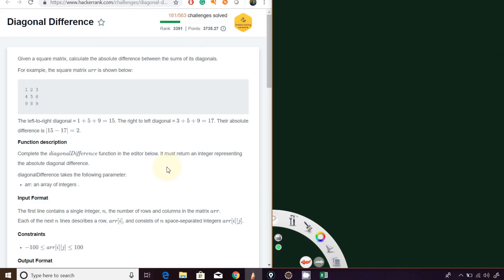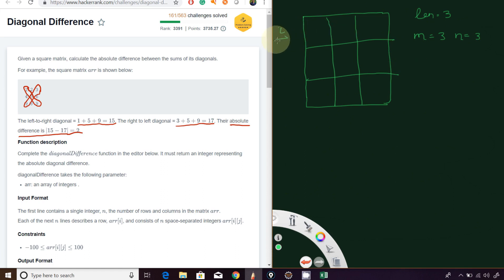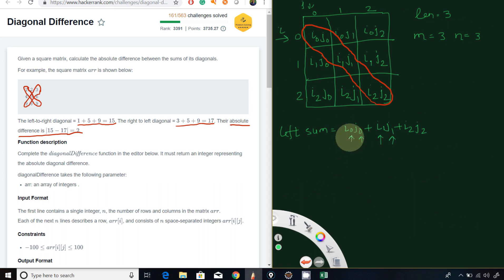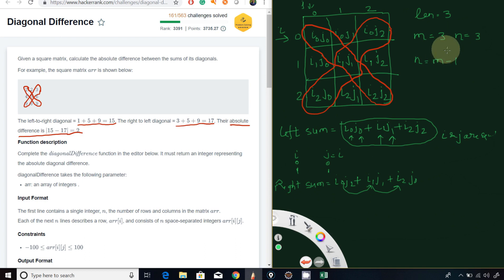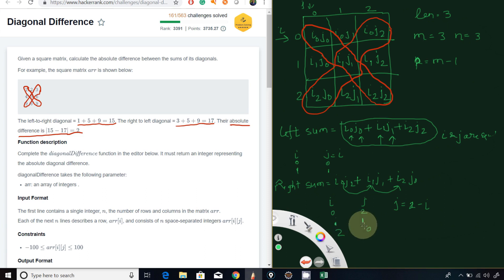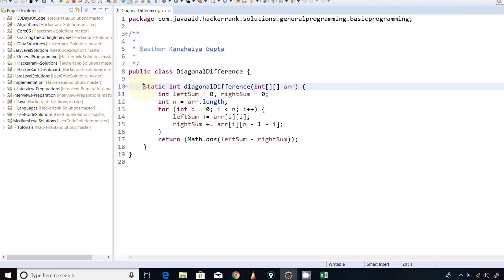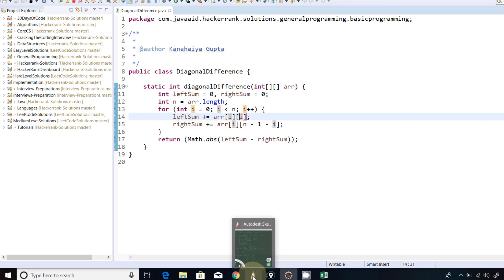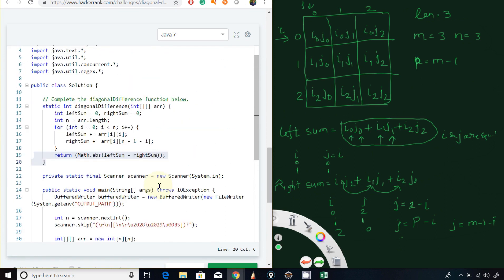How To Solve Diagonal Difference HackerRank Problem [O(N) Solution]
In this video, I have explained hackerrank diagonal difference solution algorithm.
hackerrank diagonal difference problem can be solved by using one for loop. The complexity of diagonal difference hackerrank solution is O (n). This hackerrank problem is a part of Practice | Algorithms | Warmup | Diagonal difference hackerrank challenge.

     [00:00] Understanding the problem statement.
     [01:00] Building the logic to solve the problem.
     [10:55] Coding the logic using java (you can use your own preferred programming language).

📖 Resources ►

👋 Let’s Connect ►